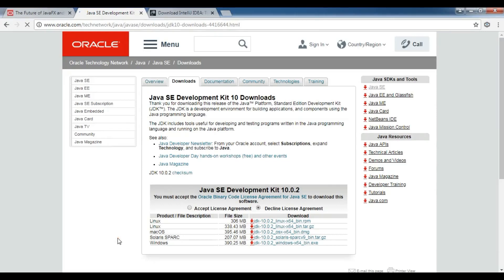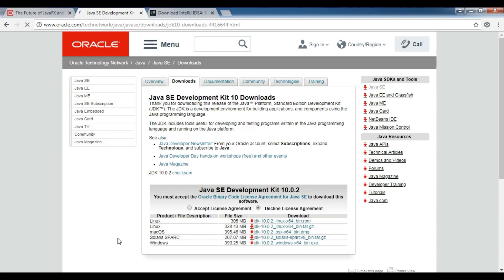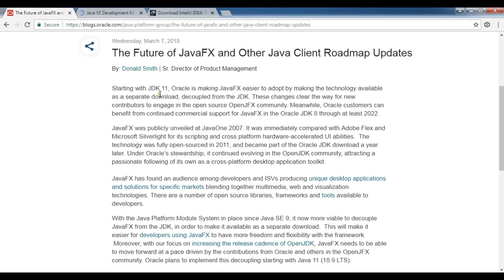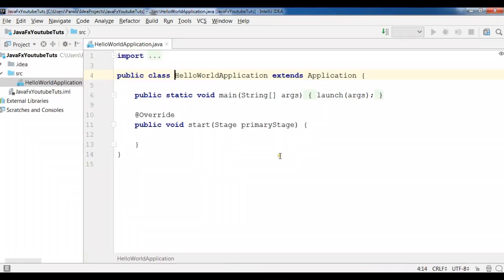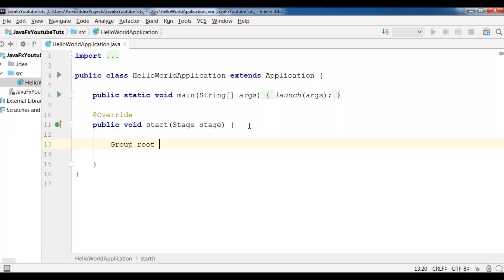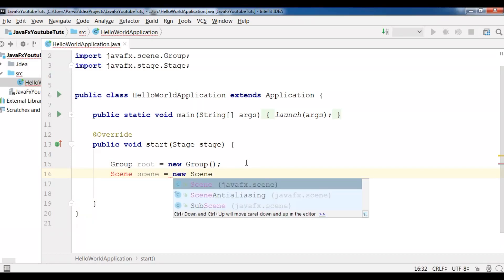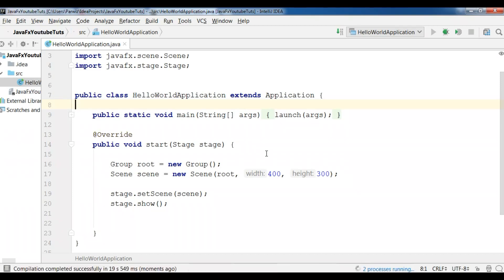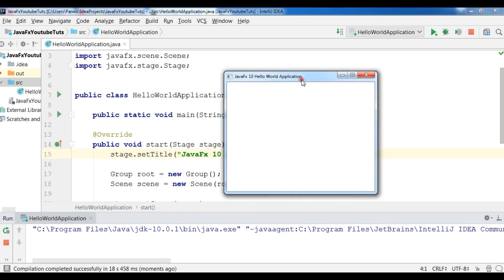JavaFX 10 GUI Introduction And Creating First Window #1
This is our first video in JavaFX 10 GUI Application Development, in this video we are going to have a simple Introduction to JavaFX 10 and also  how you can Create First Window in JavaFX 10

What Is JavaFX ?

JavaFX is Java’s next-generation graphical user interface (GUI) toolkit that allows developers to
rapidly build rich cross-platform applications. Built from the ground up, JavaFX takes advantage of
modern GPUs through hardware-accelerated graphics while providing well-designed programming
interfaces enabling developers to combine graphics, animation, and UI controls. The new JavaFX 10
is a pure Java language application programming interface (API). The goal of JavaFX is to be used across many types of devices, such as embedded devices, smartphones, TVs, tablet computers,  and desktops.